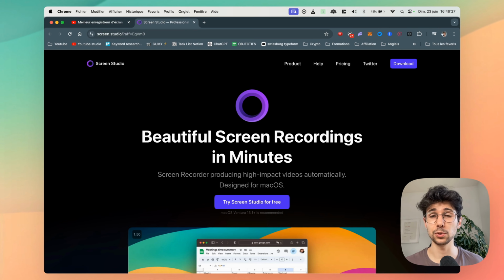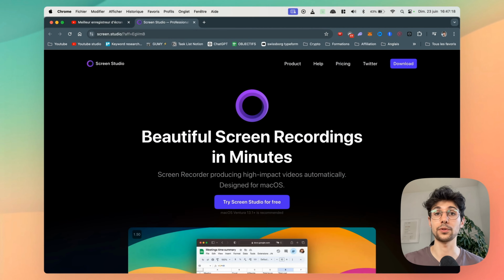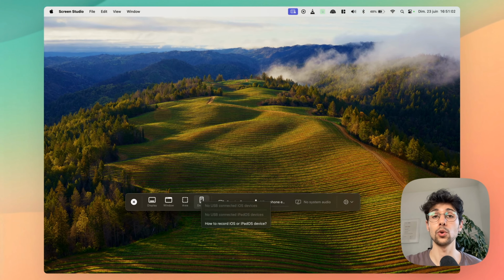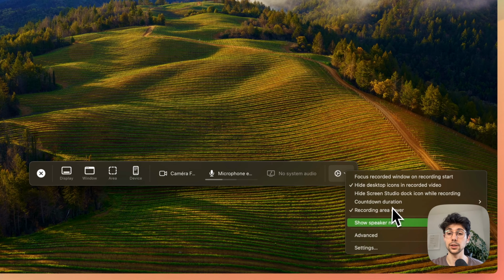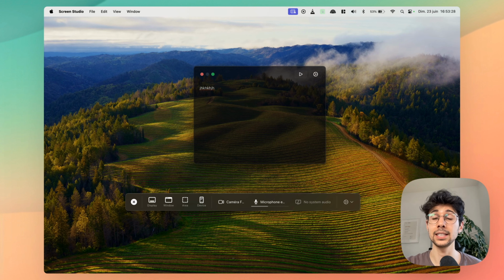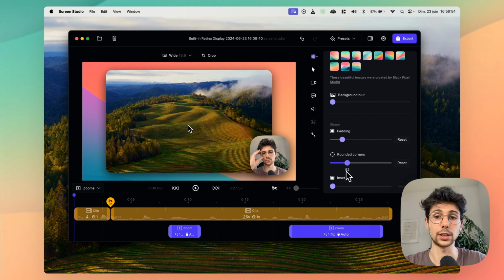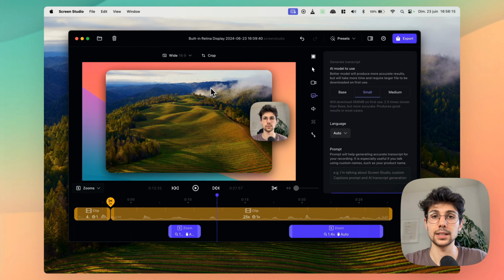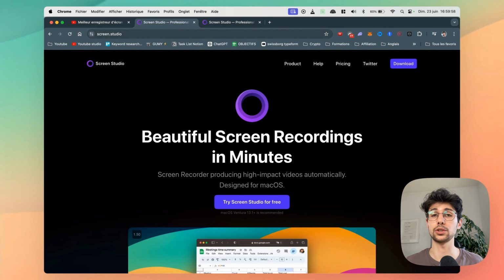Screen Studio Beginner Tutorial - Review of the Best Screen Recorder for Mac and iPhone 2026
In this video, I offer you a beginner tutorial on Screen Studio. You will discover a comprehensive tutorial and a guide to using the Screen Studio software on Mac. I will give you my opinion on Screen Studio and a review of its features. You will learn how to record your screen on Mac with sound, take a screenshot on Mac, and use Screen Studio in French. Whether you want to record your screen on Mac or PC, this tutorial will show you how to record the screen with Screen Studio.

00:00 Introduction
00:10 Screen Studio Beginner Tutorial